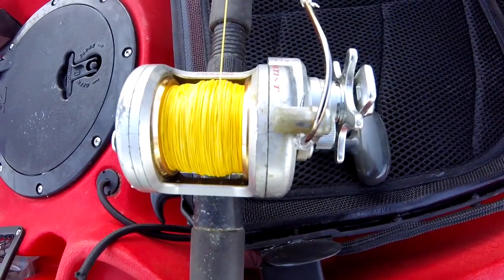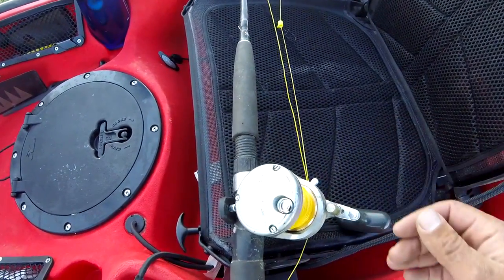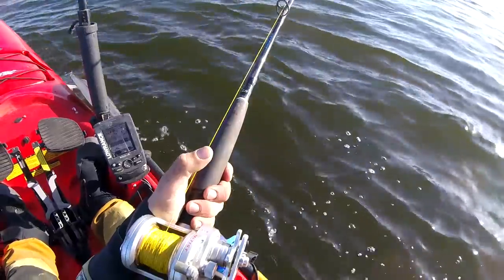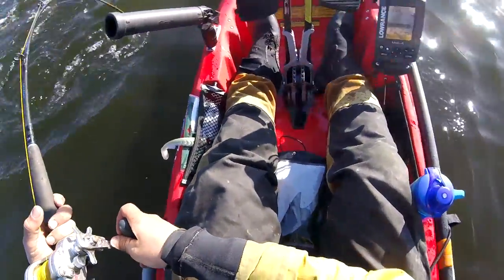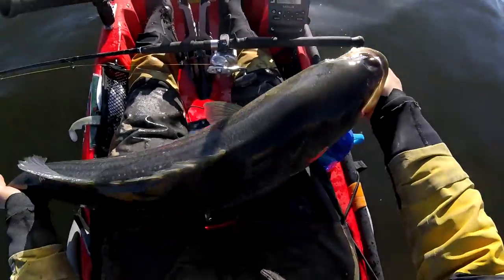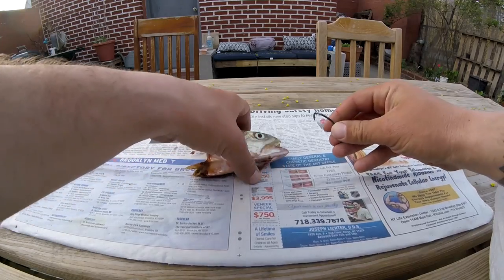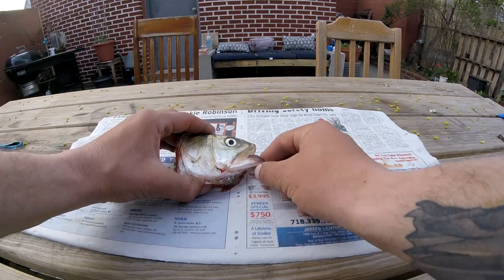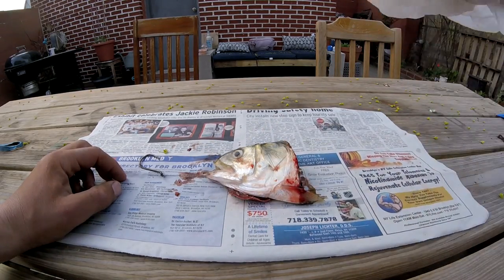How To Catch MONSTER STRIPED BASS ON LIVE BUNKER - Live Bait Fishing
Started bunker fishing the other week and here was a nice one I snuck in with my charter. Probably high 20lb low 30lb class.

Rod used here is a Daiwa Saltist 6'6" M Power and a Daiwa Saltist 20H with 80lb Suffix Braid. 40lb leader and a 10/0 Gamakatsu Octopus Hook.  I mention that I am placing my hooks through the front of the bunker. My two favorite placements are bottom jaw through front of the mouth or nostril to behind the eye. Both of these placements change the bunkers behavior very drastically. Different conditions warrant different hook placement.

I don't do the dorsal fin much from the kayak since I typically am on the move most of the time. Dorsal fin seems to be deadly on fish feeding n the flats or boat drifting.

Gami Hooks
Saltist Rods

or the Amazon store